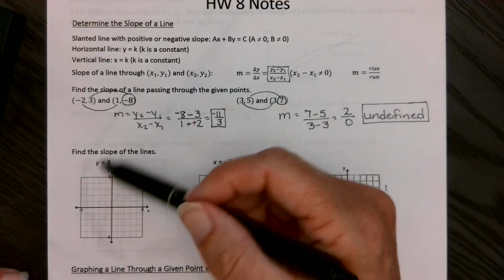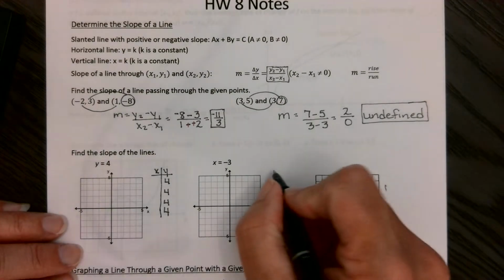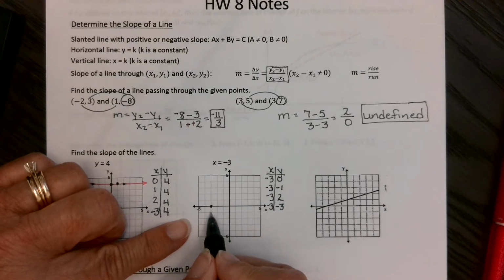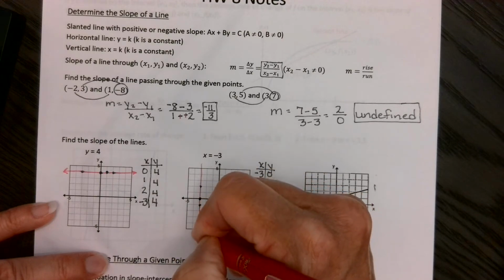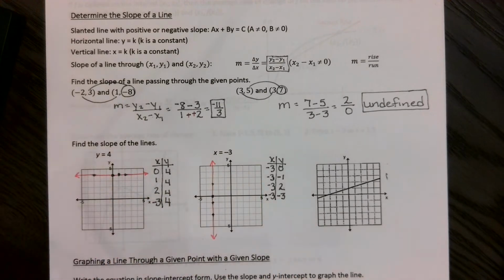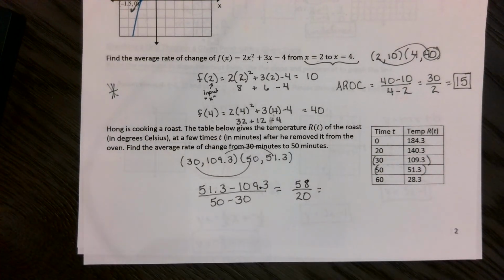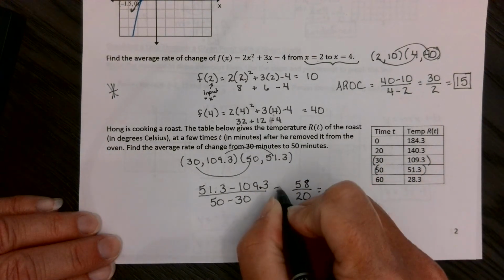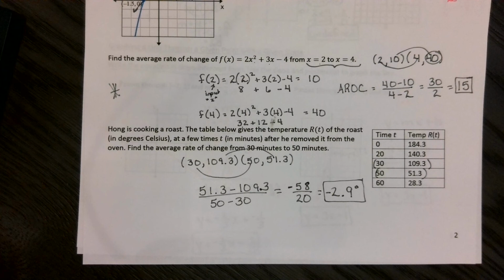Math1130 HW 8